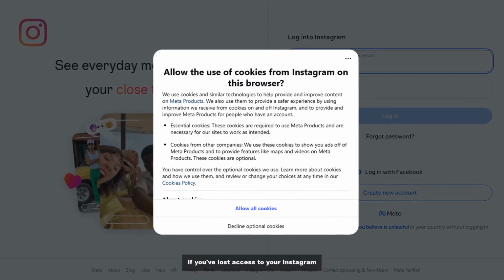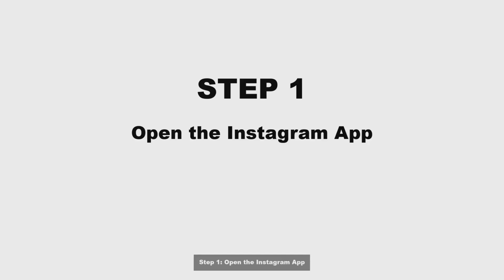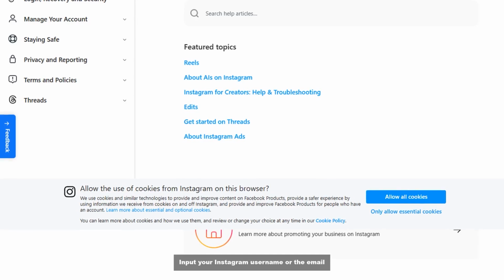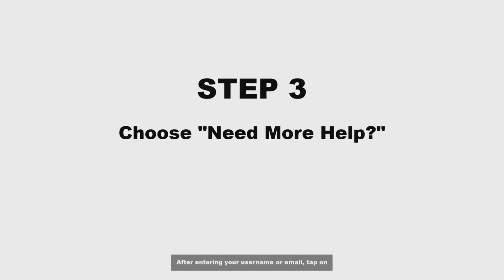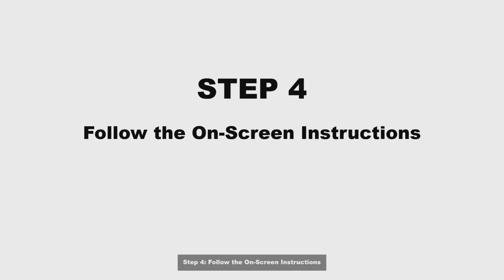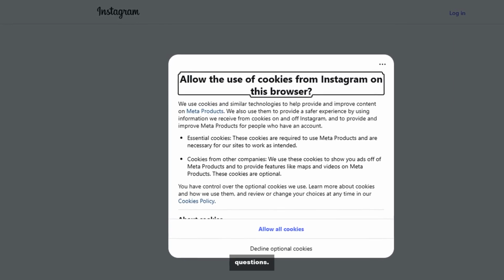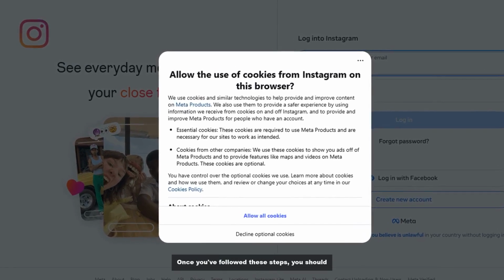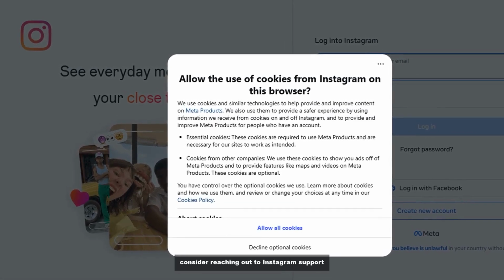How To Recover Access To Your Instagram Account Without Verification Codes 2026 (FULL TUTORIAL)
In this video, we will show you how to recover access to your Instagram account without verification codes in 2026. If you're struggling to regain access, this full tutorial will guide you through the steps you need to take.